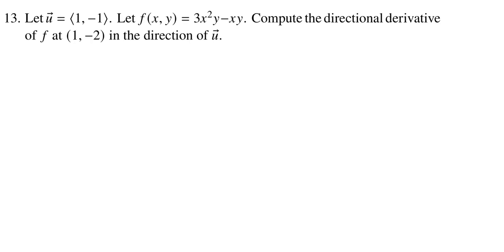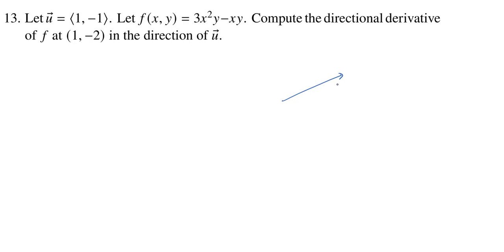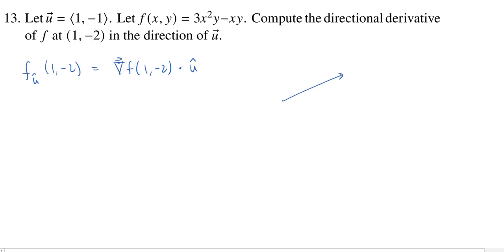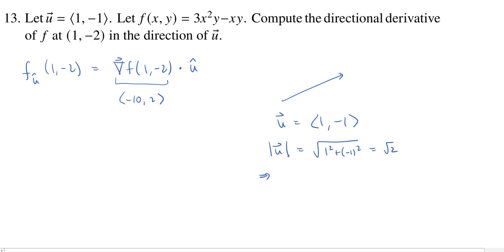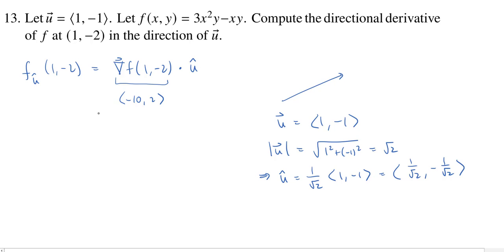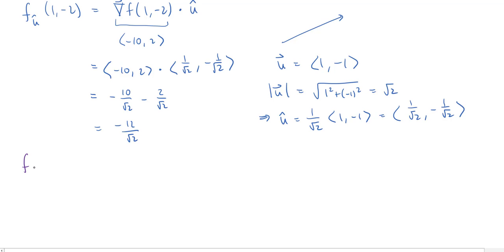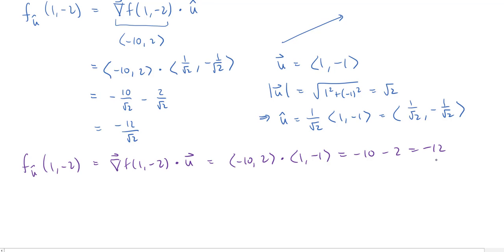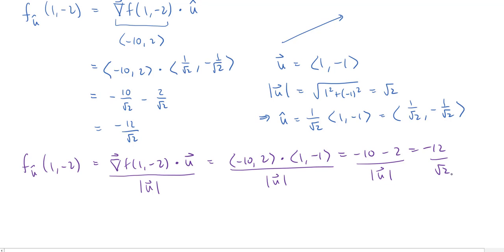Computing the Directional Derivative, Superquiz 1 Problem 13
We compute the directional derivative of 3x^2y-xy at (1,-2) in the direction of the vector u = i - j. This uses the gradient formula and also requires us to find the magnitude of u so that we can normalize it.